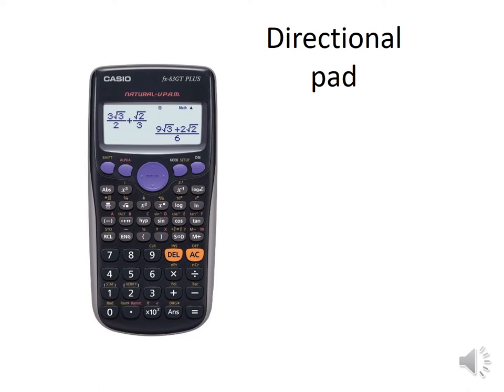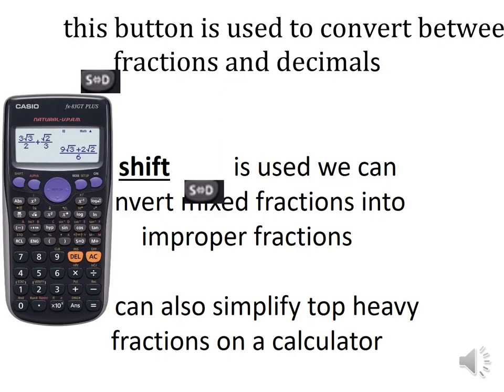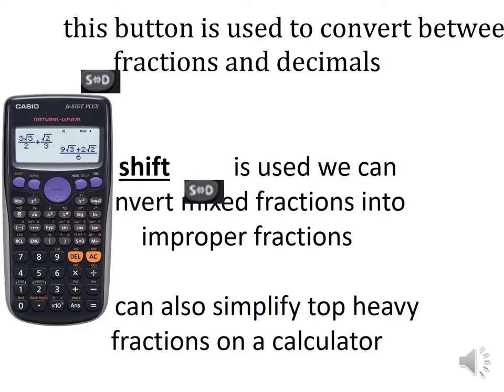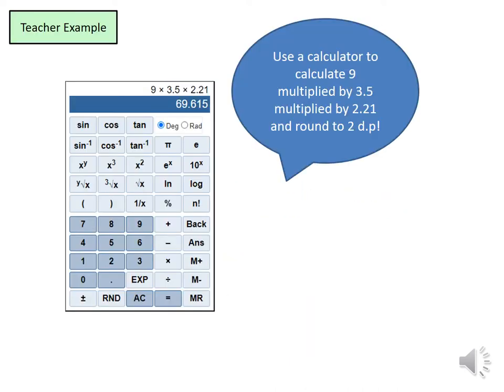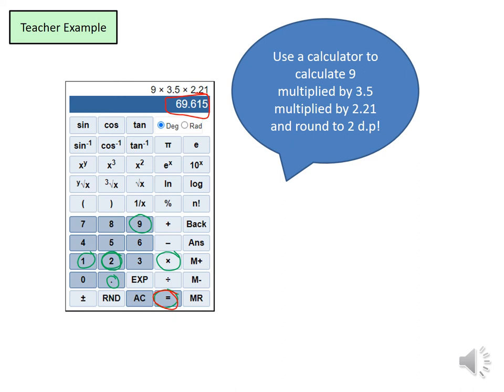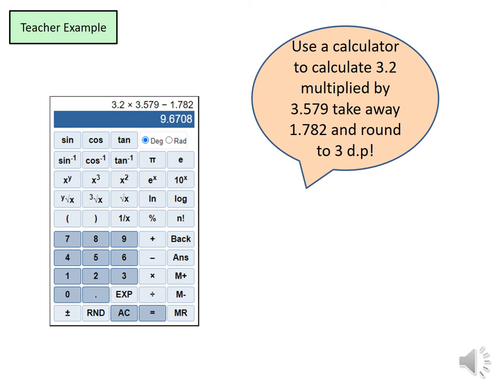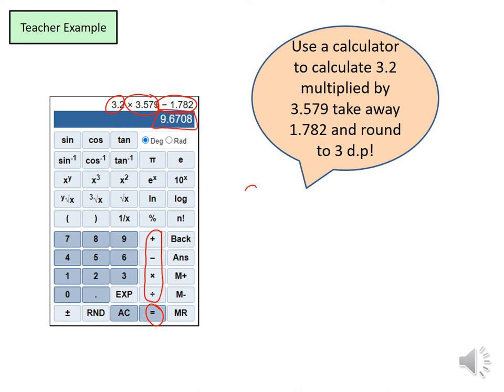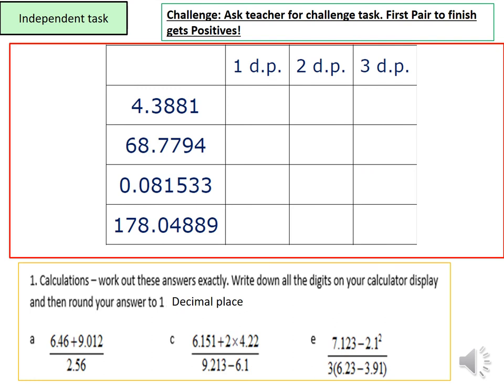Maths Homework - Rounding to decimal places